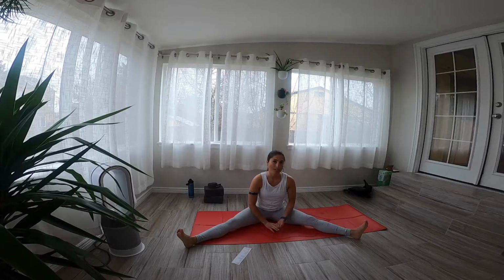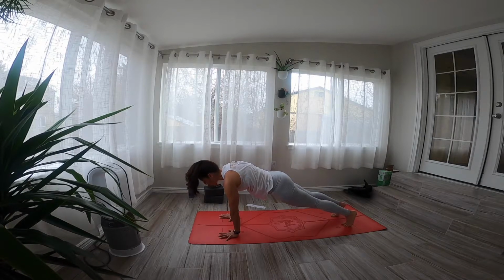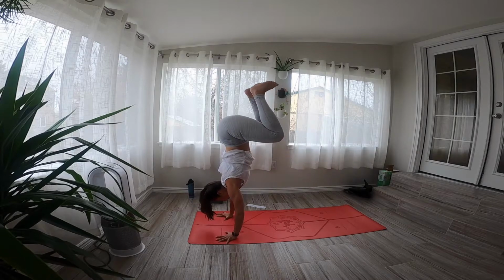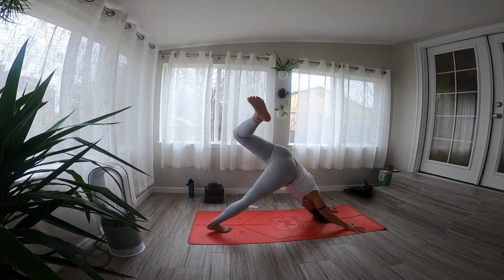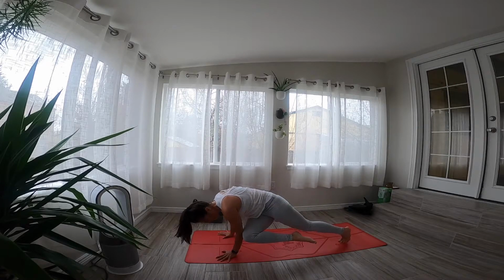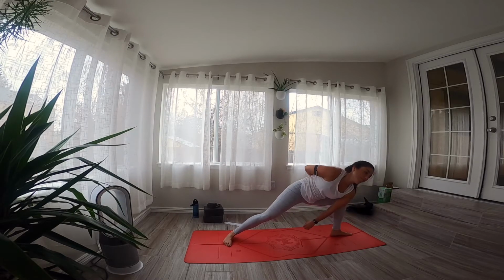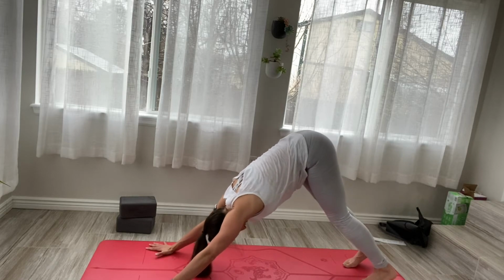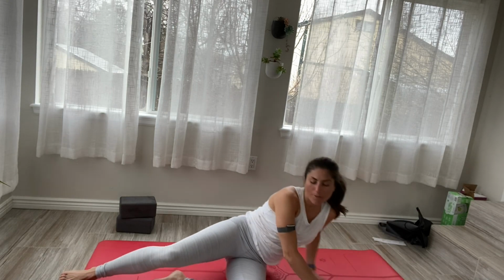Intermediate Yoga with Wild Hearts- Dancer Party! Powerful Flow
For this flow, grab a strap or a beach towel (the longer the better!) for support in getting into King Dancer's pose. Dancer is also woven throughout the flow so feel free to get some music going in the background and shake what your mamma gave ya!